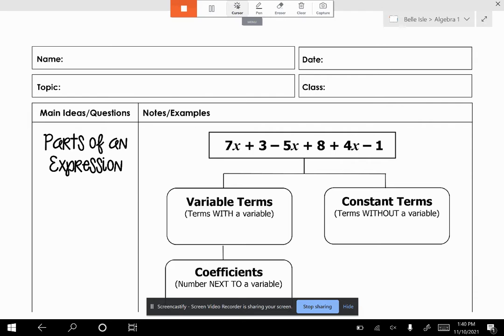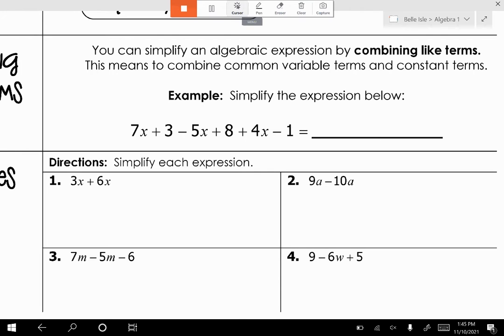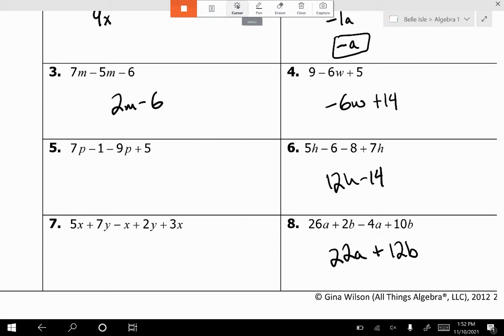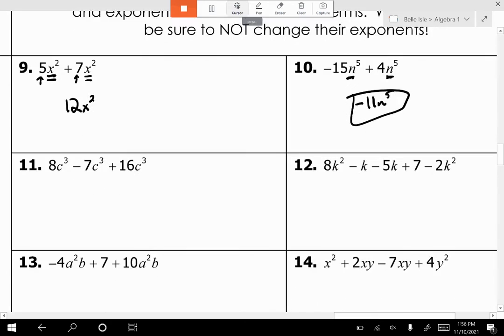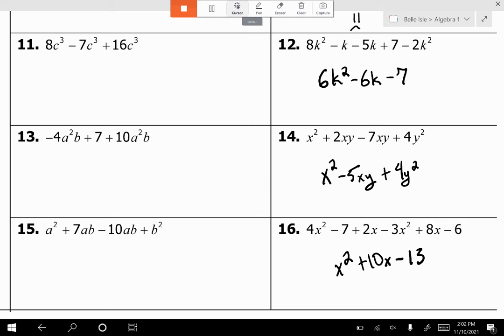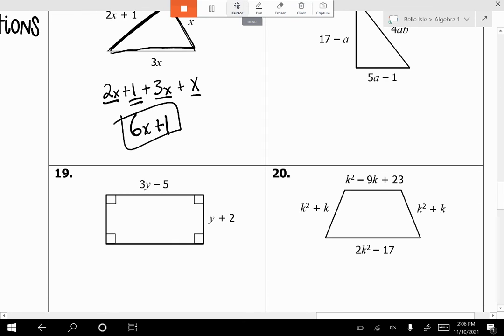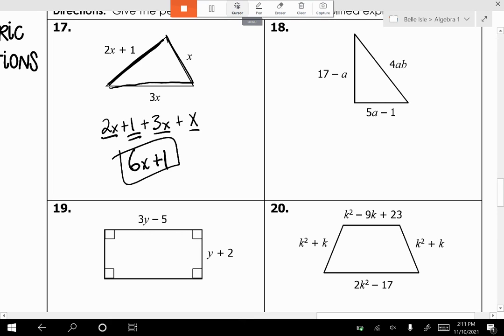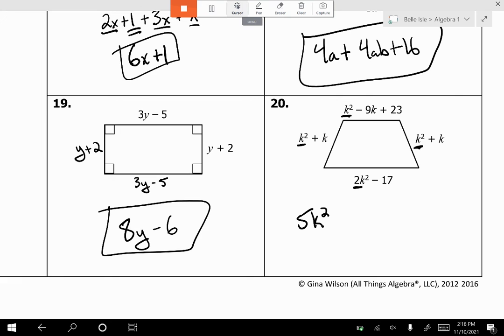Untitled: Nov 10, 2021 2:20 PM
Parts of an expression notes - Algebra 1